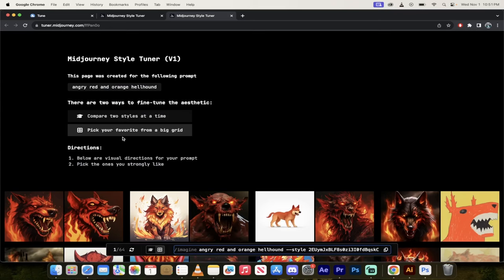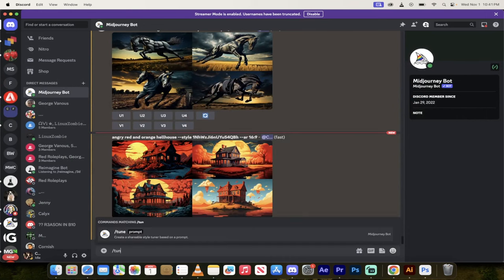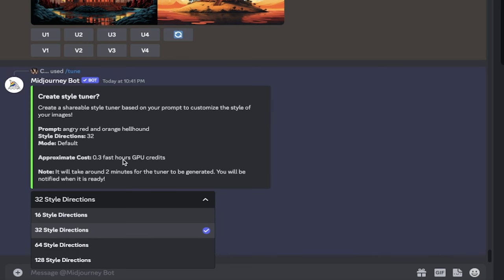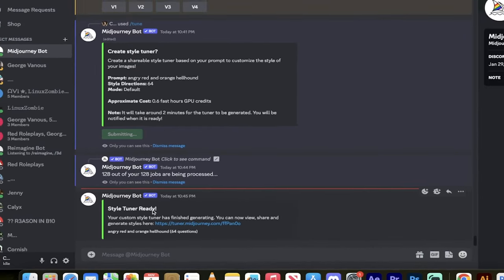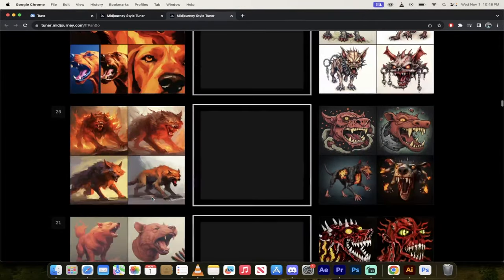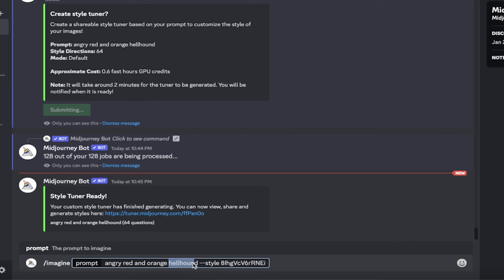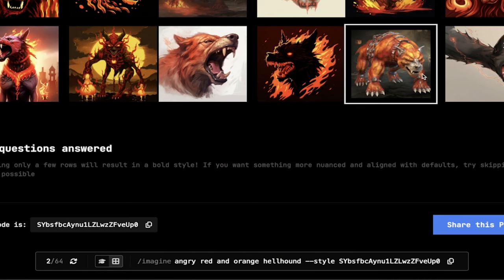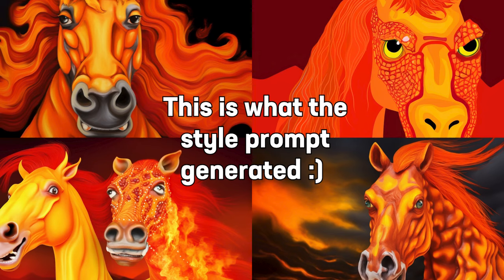Midjourney STYLE TUNER - Massive Update - Create Reusable, Custom Styles! Detailed Tutorial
👋 Introduction (00:00 - 00:00:13)
In today’s exciting episode, we are diving deep into Mid Journey’s latest feature – the Style Tuner, which has just been released! I've been experimenting with it for the past hour, and I am thrilled to showcase its incredible capabilities. Let's dive in and discover the wonders of personalized image styling!

🌟 Overview of Style Tuner (00:00:13 - 00:00:21)
The Style Tuner is a groundbreaking tool that allows you to tailor the appearance of your images in Mid Journey, providing a personalized touch to your visual content. Let’s explore how it transforms your creative process!

🛠 How to Use Style Tuner (00:00:21 - 00:01:00)
To start personalizing your images, use the “/tune” command, and prepare to be amazed by the variety of visual styles you can generate based on your specific prompt. In this video, I’ll walk you through the entire process, showing you how to generate sample images, select your favorites, and obtain a unique code for future customization. It's customization like you've never seen before!

🔥 Creating a Custom Style (00:01:00 - 00:02:15)
Join me inside Mid Journey as I demonstrate creating a custom style live! I’m aiming for a spooky, Halloween-themed image of an “angry red and orange Hellhound.” Watch as I navigate through the platform, input my prompt, and generate an array of style options. You’ll see how easy and intuitive the process is, even showcasing the option to choose the number of style directions and providing an estimate of GPU credits used.

🎨 Selecting and Applying Your Style (00:02:15 - 00:03:08)
Once the processing is complete, I’ll guide you through selecting your preferred style from the generated options. I’ll explain how the images are paired and how to navigate through them to pick the one that stands out to you the most. It’s like having an art gallery at your fingertips, tailored to your specific request!

🐕 Fine-Tuning and Experimenting (00:03:08 - 00:04:26)
Discover the flexibility of the Style Tuner as I experiment with applying the chosen style to different prompts. Learn how to copy the style code and use it in your future jobs, ensuring consistency and a personalized touch across your images. Whether it’s a Hellhound or a horse, the Style Tuner has got you covered!

🖼 Grid View and Selecting Multiple Styles (00:04:26 - 00:05:44)
Dive into the grid view feature, allowing you to compare styles side-by-side and even blend multiple styles together for a unique look. I’ll show you how to select your favorites, copy the style codes, and apply them to different prompts, demonstrating the full range of capabilities that the Style Tuner offers.

🎉 Conclusion and Thoughts (00:05:44 - 00:05:53)
That’s a wrap on our in-depth tutorial of Mid Journey’s Style Tuner! This tool is a game-changer for artists and creators, offering unparalleled customization and a personal touch to your images.